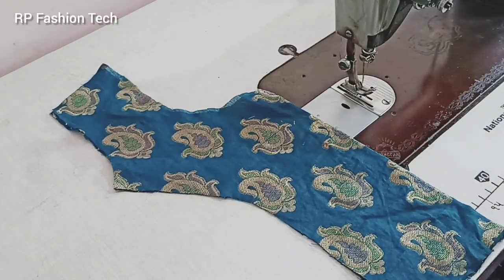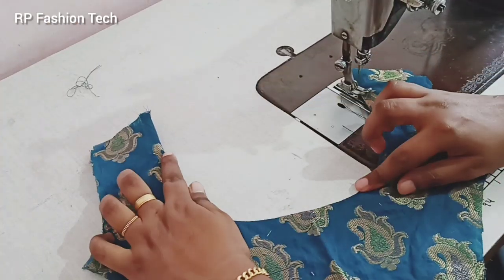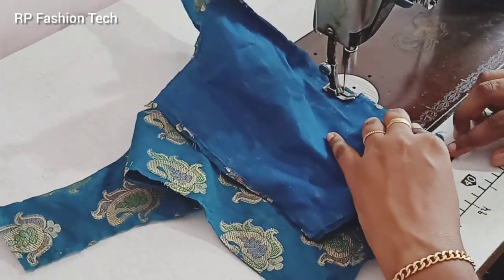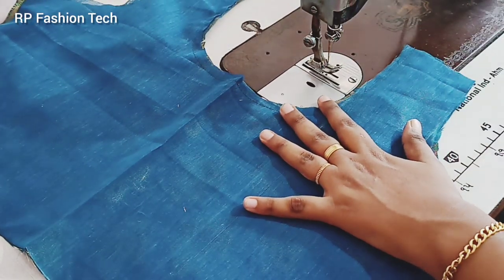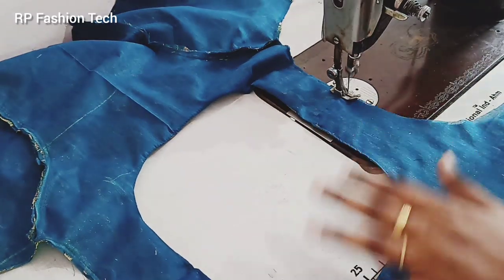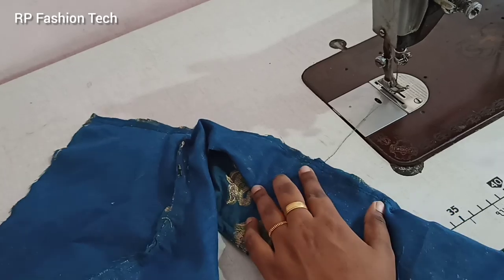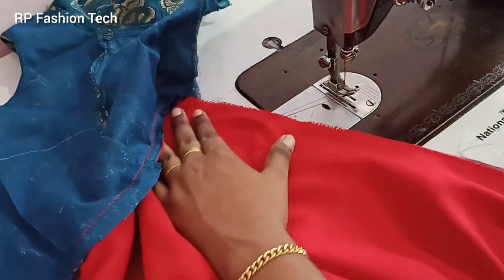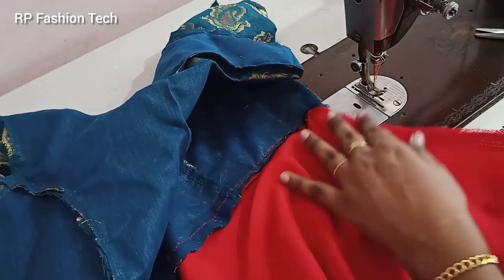Princes Cut Umbrella Churidar Stitching Malayalam Part- 2